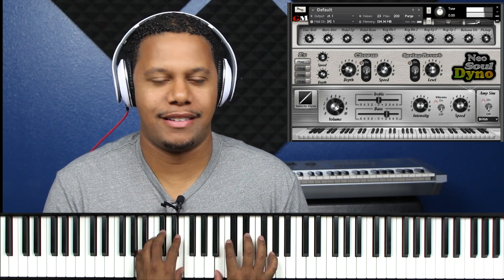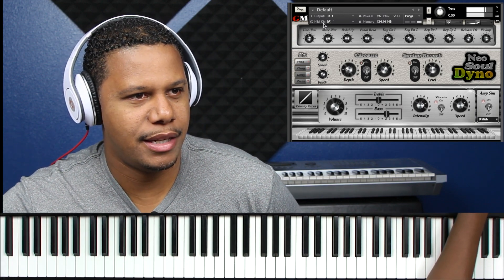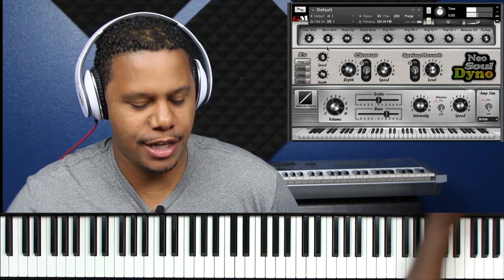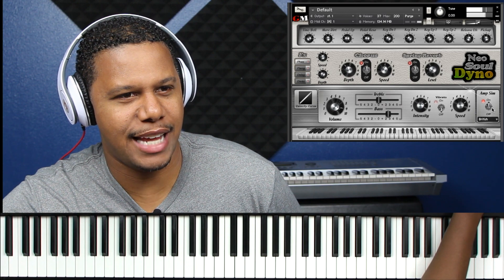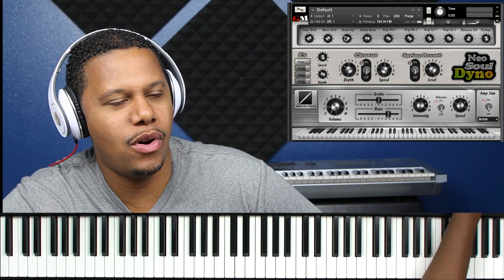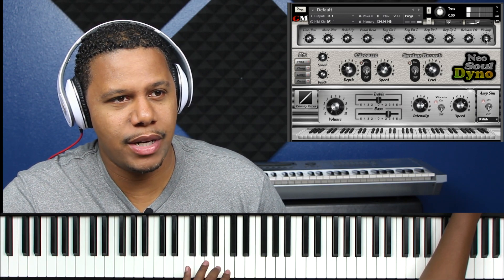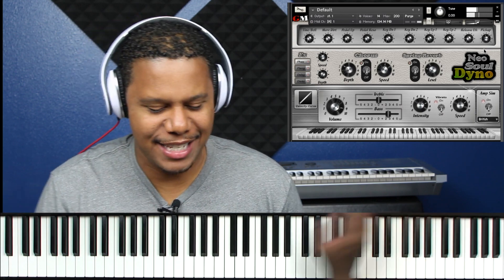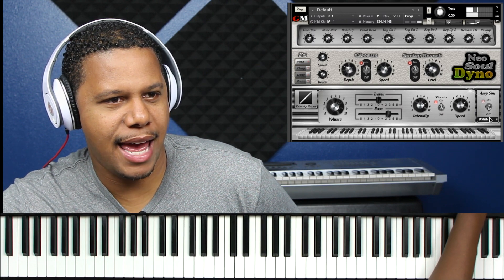Neo-Soul Dyno Xpansion for Neo-Soul Keys for Kontakt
It took us a long time to model this, but due to advanced wavetable synthesis and sampling techniques, we were able to come very close to the very rare Dyno Electric piano sound. This particular sound is the classic warm sound of the 80's and it has this signature sound of being very pretty and romantic. With a combination of EQ'ing, chorusing, and using our "Color" algorithm, we were able to bring out certain harmonics, colors, and tones to be able to mimic the classic sound of the Dyno Electric Piano.

Think Disney when you think of this sound! It is that classic Whitney Houston/Dysney sound where the EP is absolutely warm, phat and pretty. It has a super long sustain and each time you hit the keys it sounds like crystals. In addition all of the mechanical effects, and key up thunks and thud sounds, will add that realistic and organic sound of a true electro-mechanical pianos.

We have also swiped out the Bark and replaced it with the classic EP pickup sound which was modeled through a Yamaha EX5 using their FDSP technology. This will give you that classic "plastic" splat sound you hear on a real electric piano. It is tonal splat with a slight bell tone to it to give you that expressiveness across velocities for an extra realism.

If you are looking for those classic 80's R&B Ep sounds, then this one sound will take care of them all.

Please Note: This Xpansion requires you to have an encoded (serial number) version of Neo-Soul Keys.